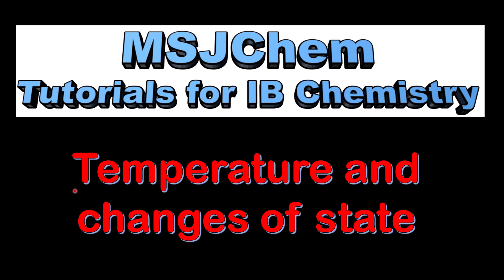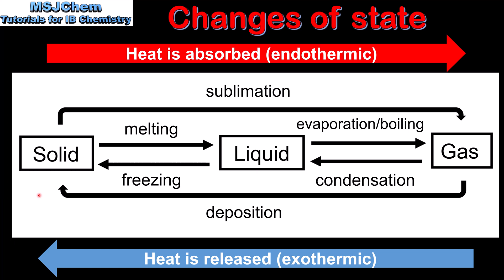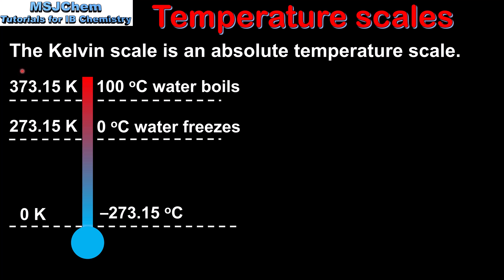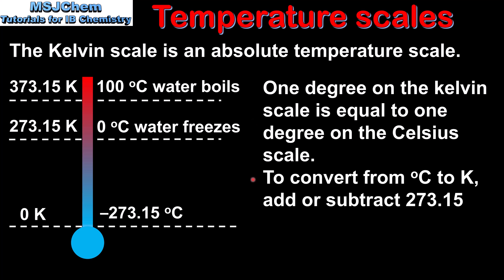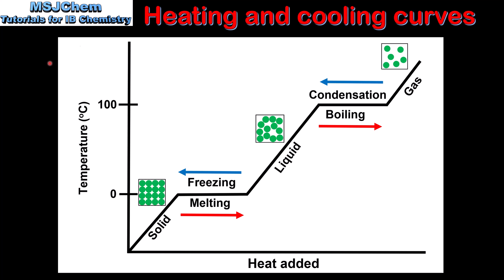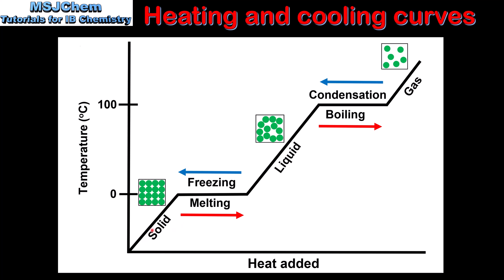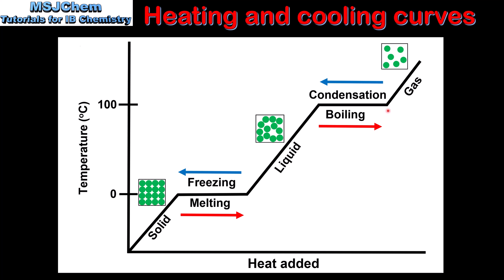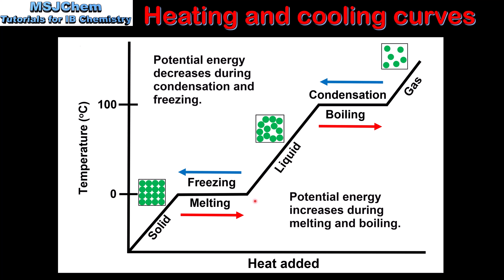S1.1.3 Temperature and changes of state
This video covers changes of state, the Celsius and Kelvin scales, and heating and cooling curves.